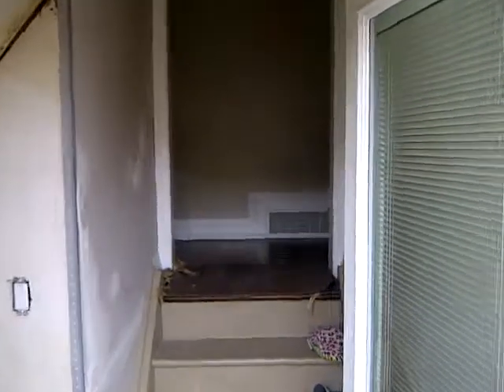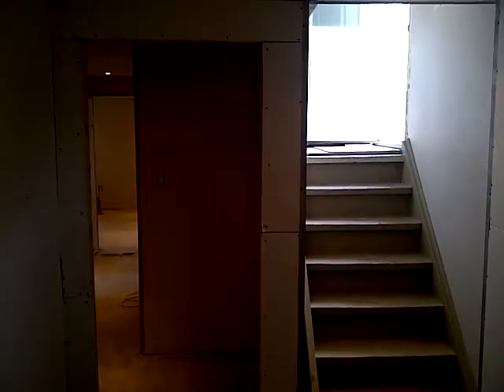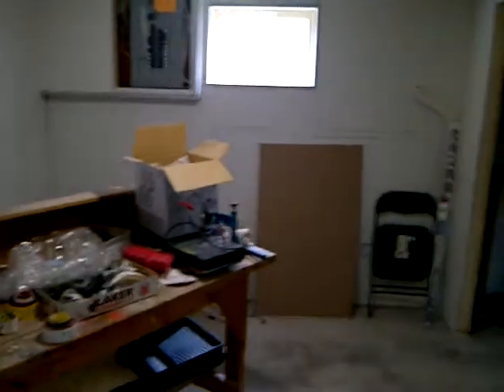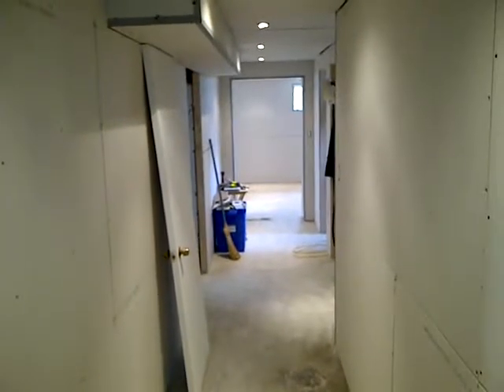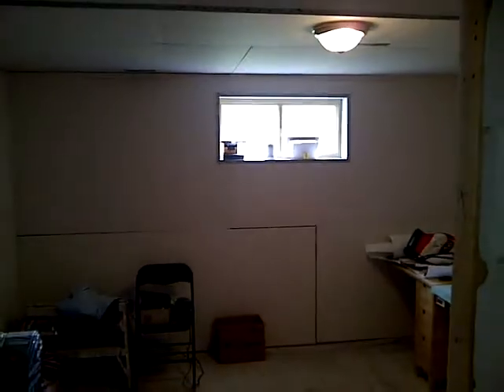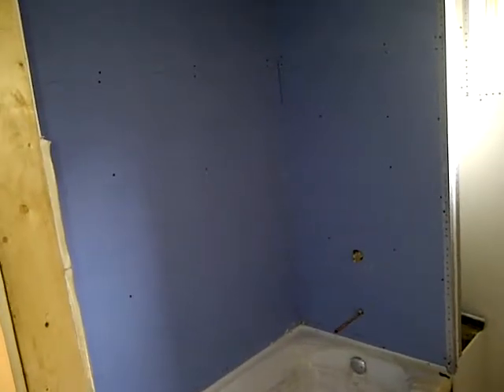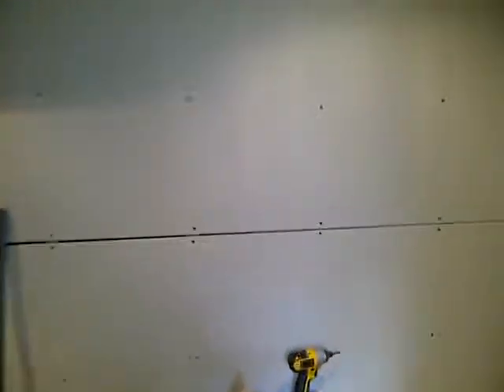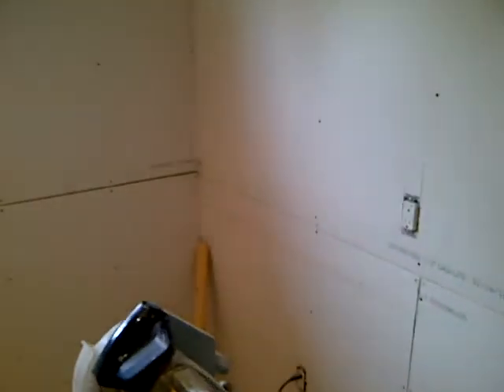House Tour 1